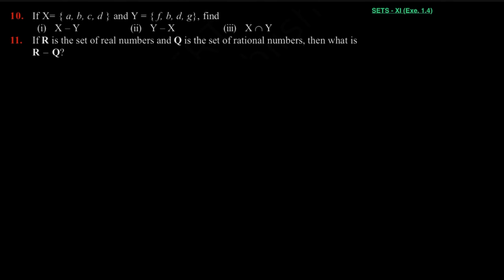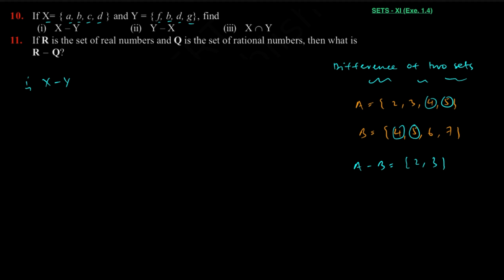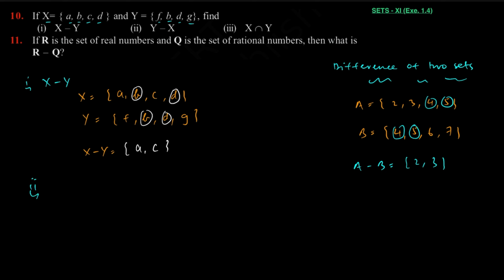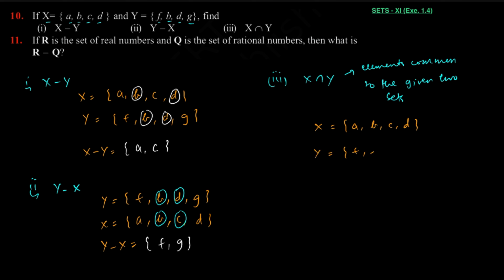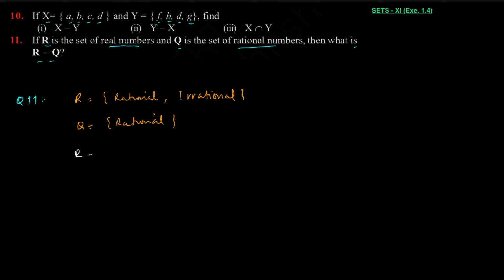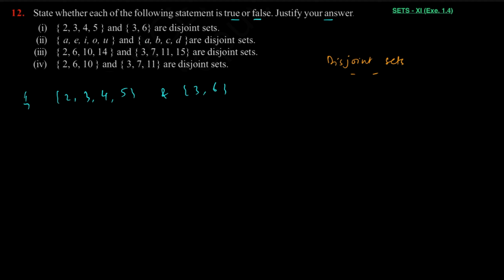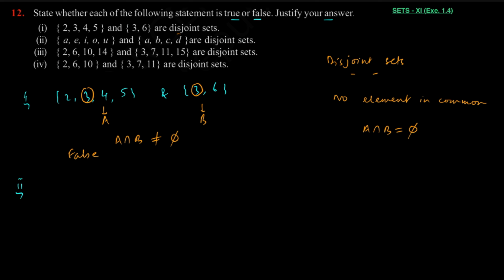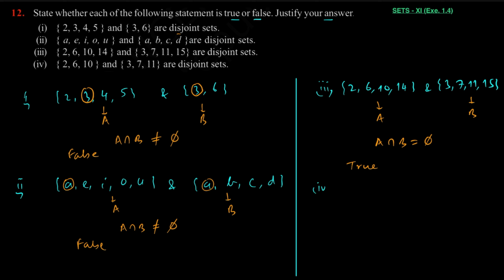SETS: Q 10, 11 & 12 Exercise 1.4 with Concept | Class 11th CBSE Mathematics | Textbook Solutions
This video gives solution of Q10, Q11 and Q12 of Exercise 1.4, Chapter 1 (Sets) of CBSE Mathematics Class 11th with the concepts of the topic. Watch the complete video for better understanding.